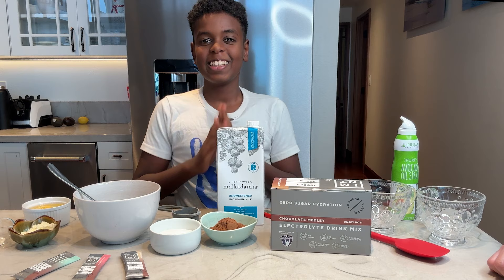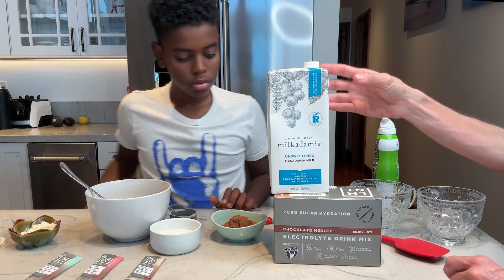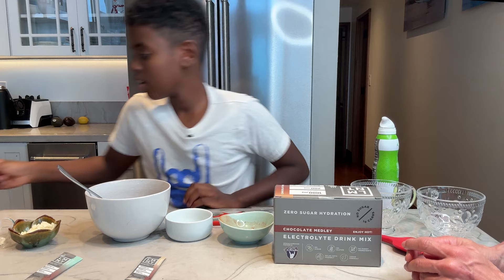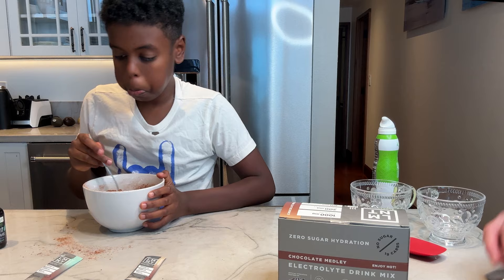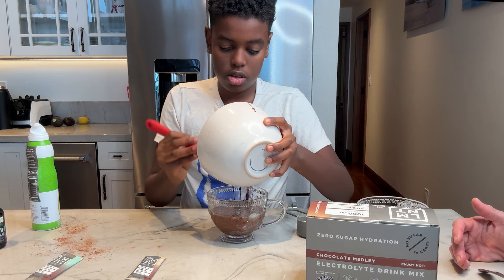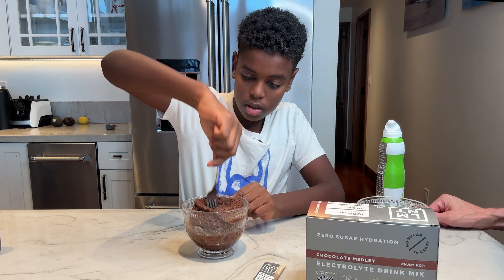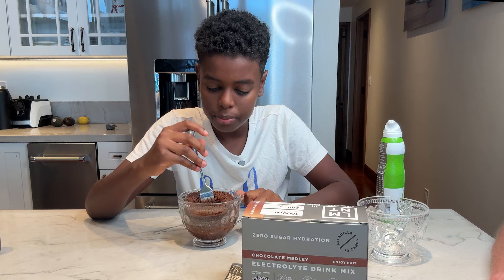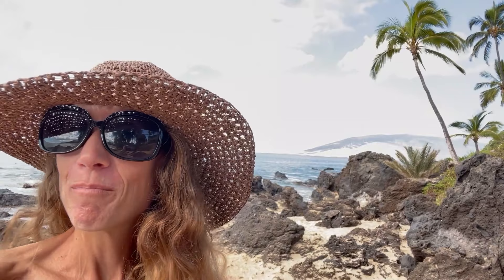Keto Chocolate Raspberry Mug Cake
This mug cake is so easy and so tasty!

All products that I link to I use personally and contain no ingredients that we do not recommend for optimum health. The information contained on this site is not intended to diagnose, treat, cure, or prevent any medical condition and is not to be used as a substitute for the care and guidance of a physician.